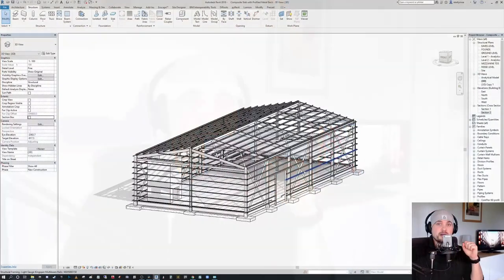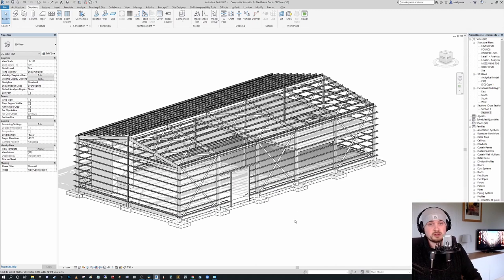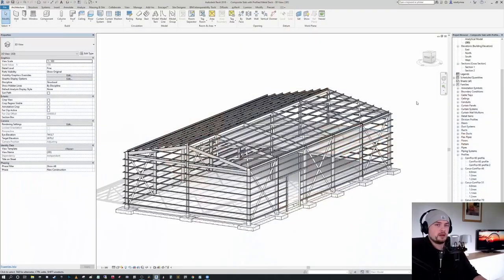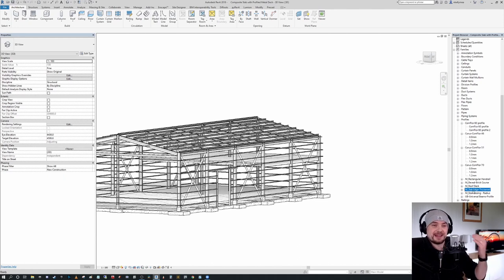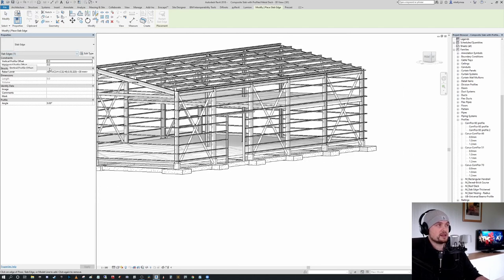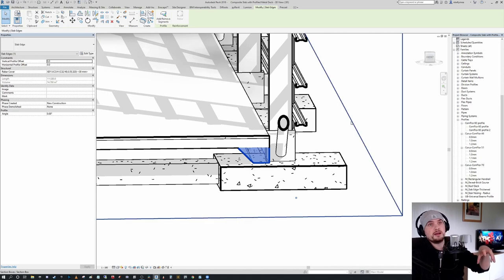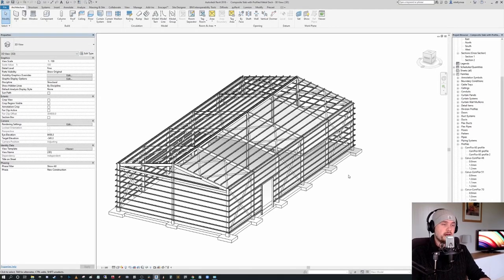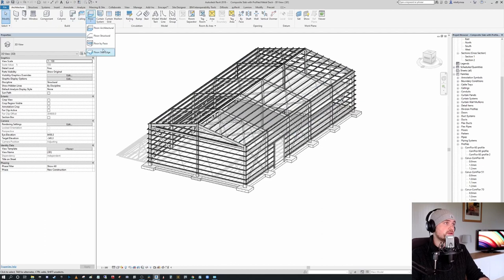Concrete Slab Edges, Thickenings, Pits and Bund Upstands in Revit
In this Tutorial we cover how users can create slab edge thickenings in Revit and how the Revit Floor Slab Edge Tool can also be used to create Concrete Upstands, centralised Floor Slab Thickenings, Floor slab Recesses and Lift Pits etc.

Video Timestamps:
00:00 - Introduction
01:55 - Model a Concrete Slab Edge Thickening in Revit
05:12 - Model a Concrete Bunded Upstand in Revit
11:15 - Model a Central Slab Thickening in Revit
17:05 - Model a Lift Pit or Floor Slab Recess in Revit.
19:10 - Sign Off and Join the Community!

For a detailed, linear step-by-step written tutorial head over to the corresponding blog post to this video tutorial

If you like this content please support 8020BIM by buying me a (much needed) coffee, or better yet, become an 8020BIM member!:

For more information and resources make sure to check out 8020bim.com or join our email list (with Free PDF Download of All Revit Keyboard Shortcuts for each discipline as well as some nice Custome Shortcut Suggestions)

Niall
8020 BIM